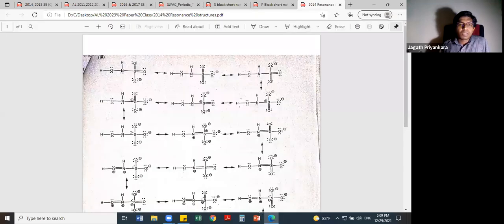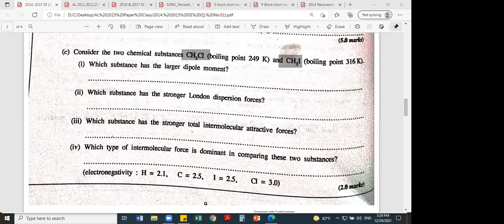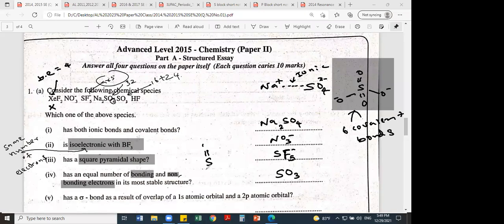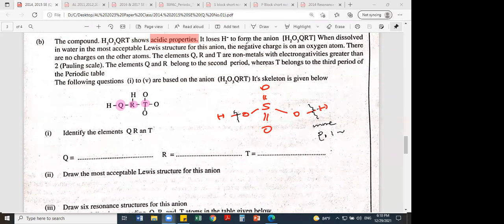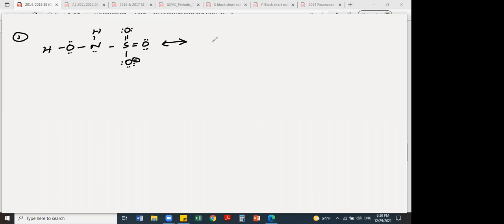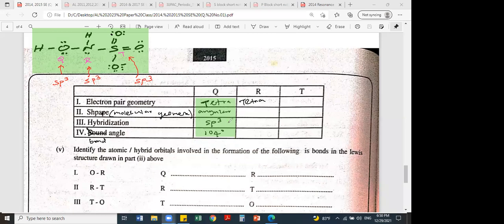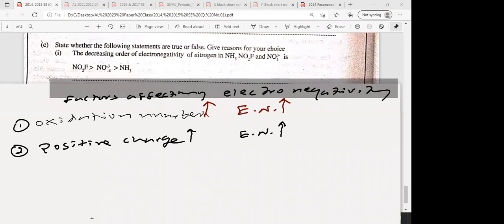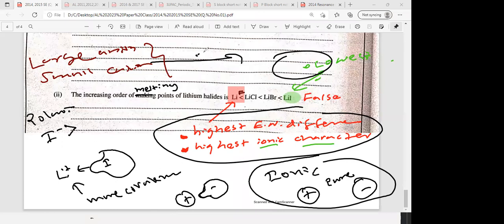2015 AL Structured Essay Q.No 01